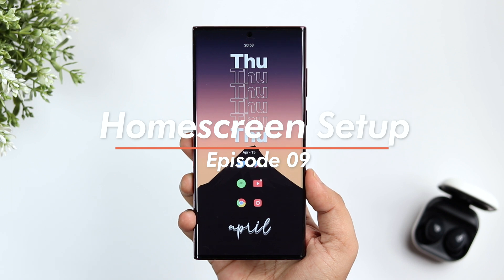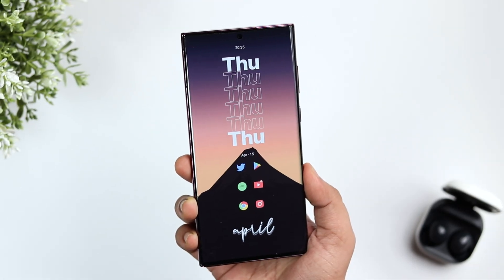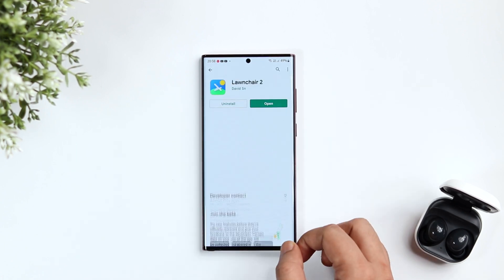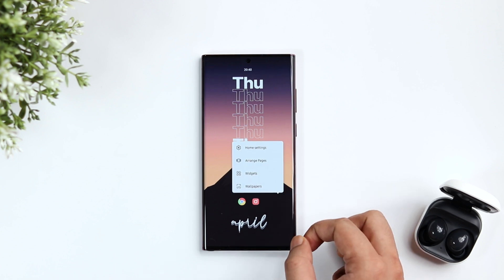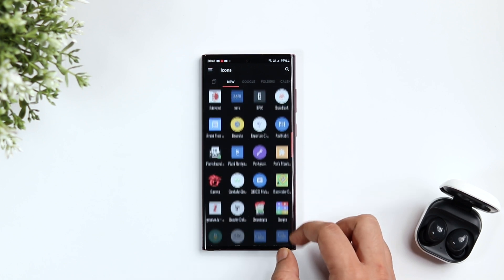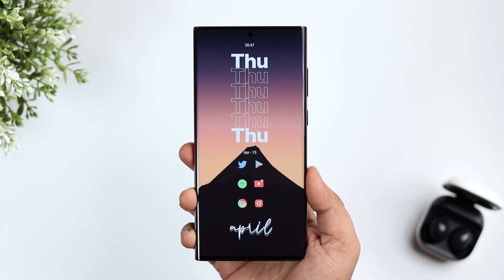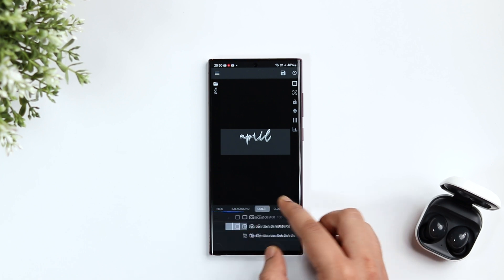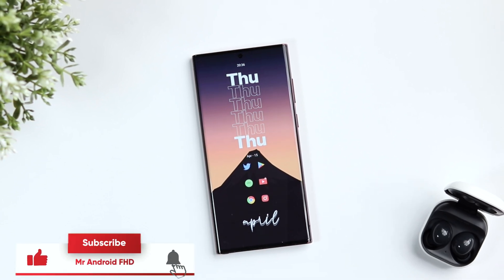The Best Homescreen Setup For Android - Ep 09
Welcome to the 9th Episode of Best Homescreen Setup. In this series, I feature some Best Homescreen setups for your android device. If you really want to customize your android device like a PRO, then make sure to watch this series of Homescreen setups.